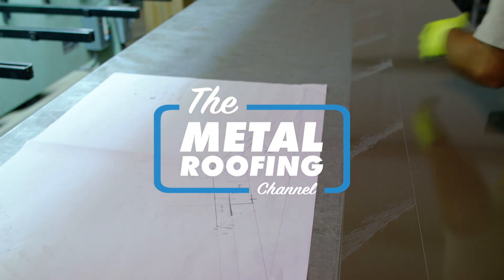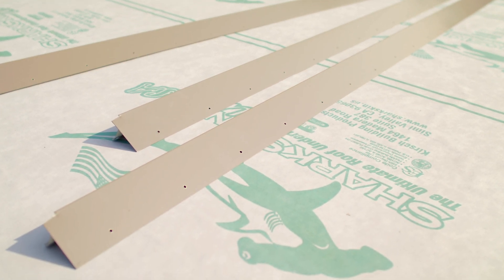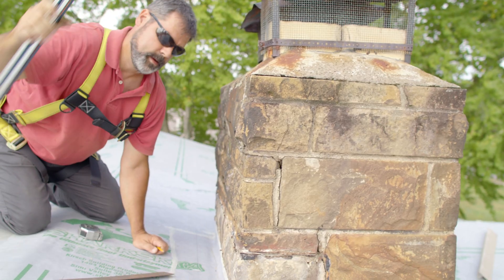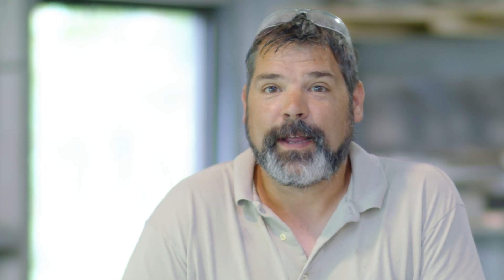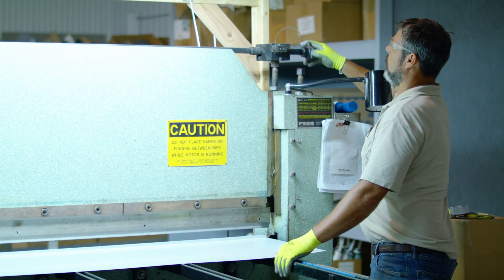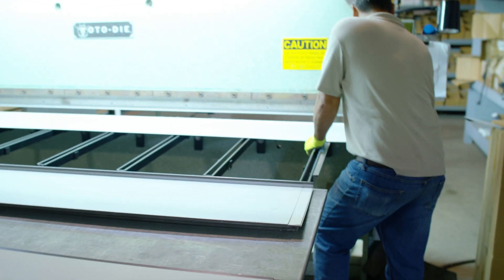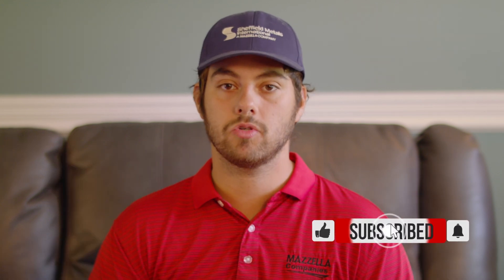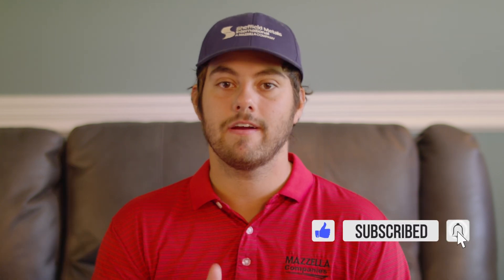How is Metal Roofing Trim Fabricated?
How is metal trim made for a standing seam metal roofing installation?

Trim, flashings, details: known by many names, it is one of the most important parts of your metal roof installation. If a standing seam metal roof leaks, most of the time it's through the flashing zones. Today on the Metal Roofing Channel, Matt Lane from Metal Construction Solutions & Installations demonstrates how trim is custom made and fabricated for each standing seam metal roof installation.